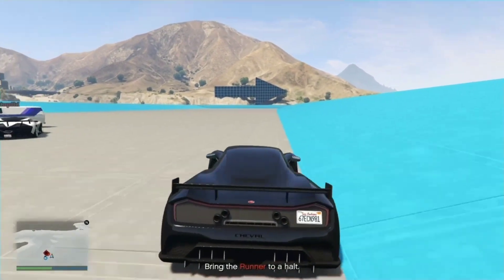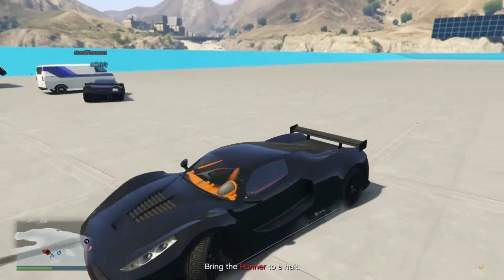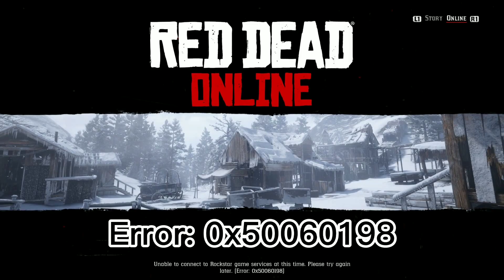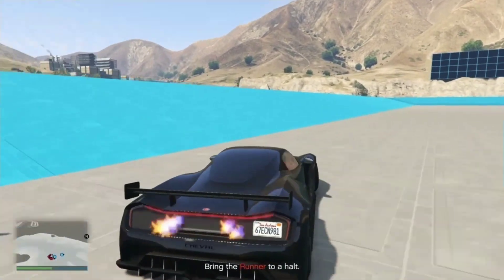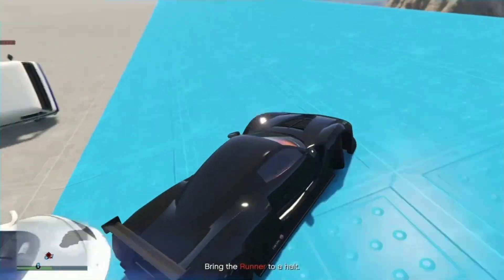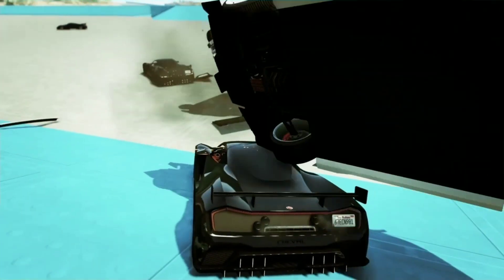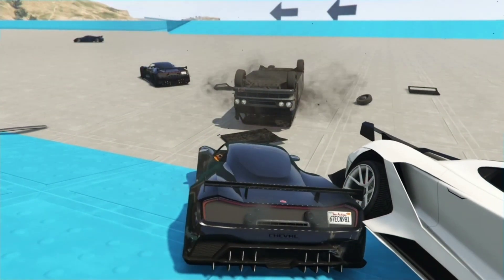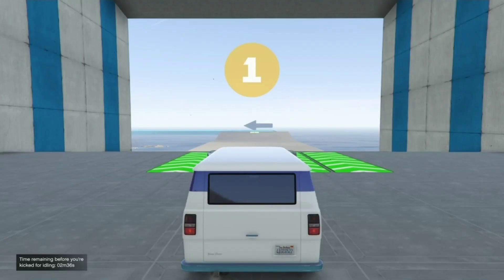Rockstar's Issue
Rockstar really needs to do something about their IP ban problem. It may not be happening to everyone, but people are being kept out of their servers for truly no reason at all. I'm sure if they really wanted to, the little problems we have with their things could be resolved.